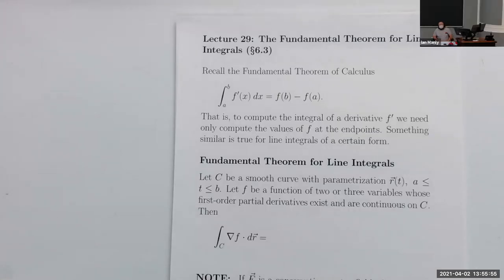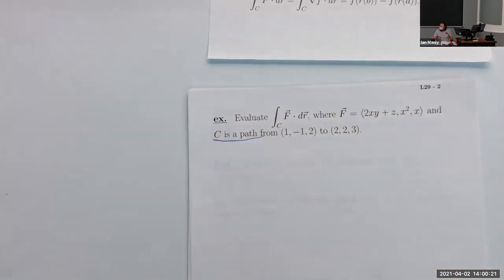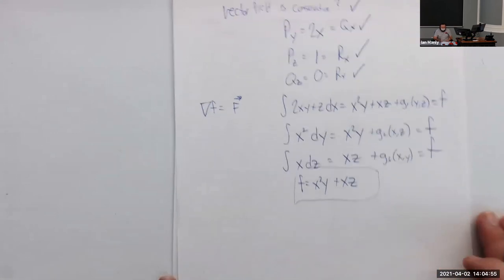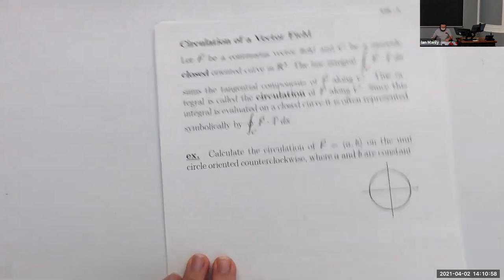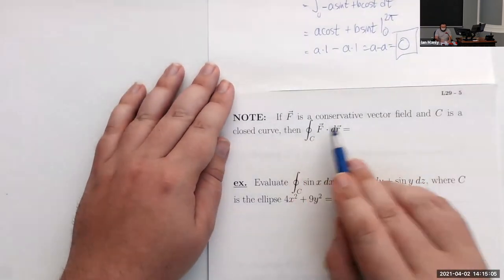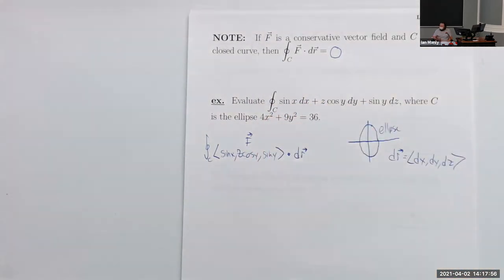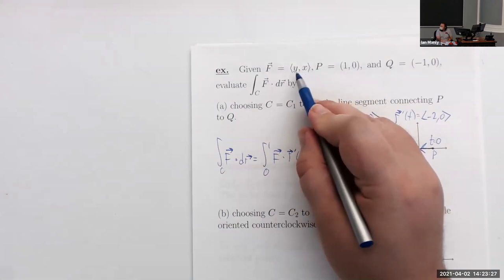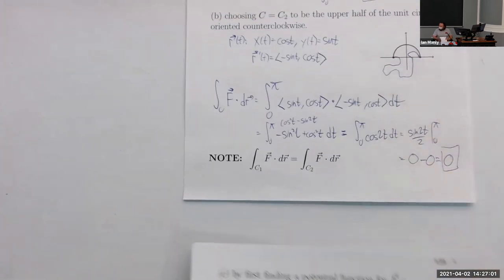MAC 2313 Lesson 29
In this lesson we discuss the fundamental theorem of line integrals and equivalent conditions to a vector field being conservative.